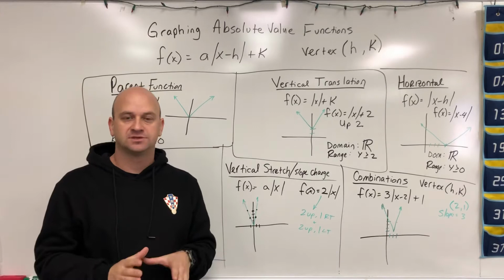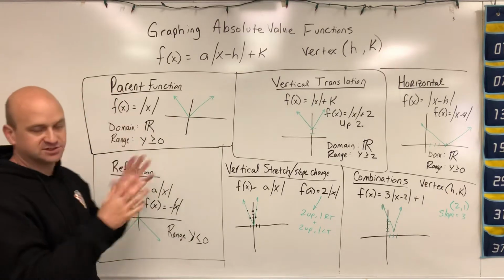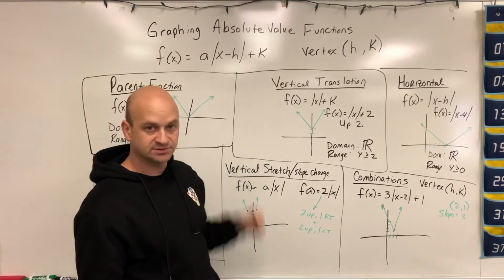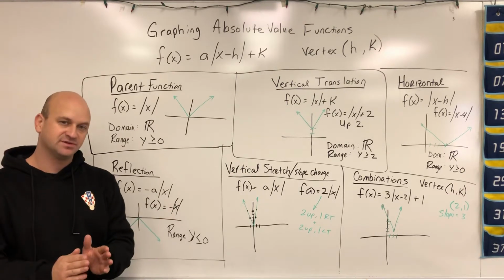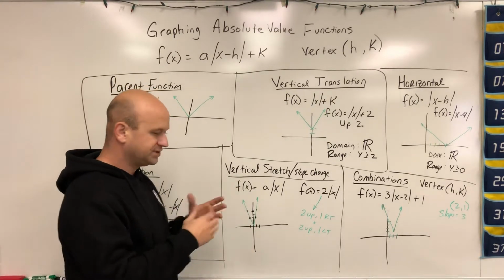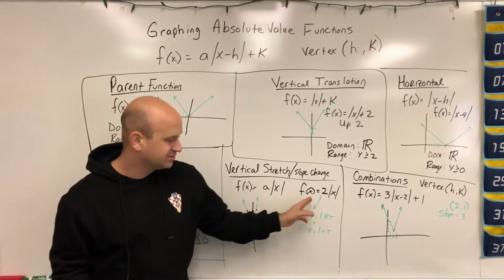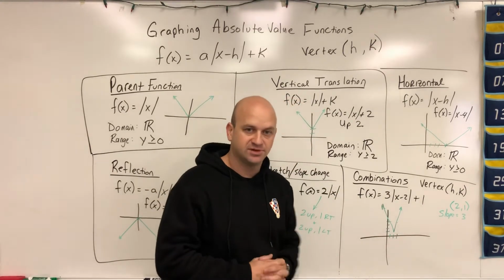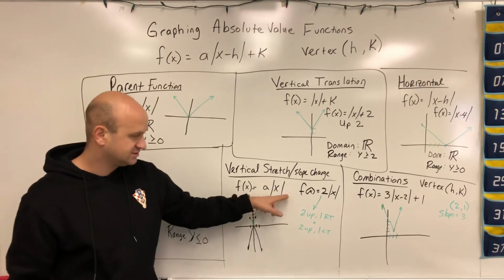Graphing absolute value functions